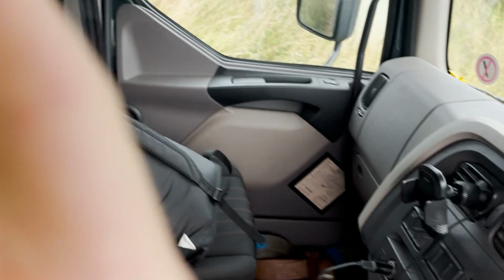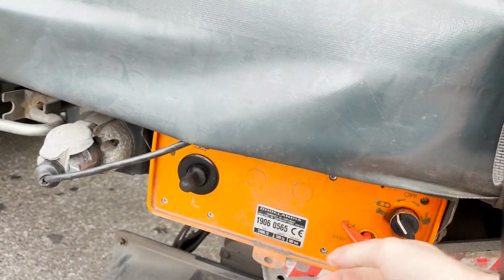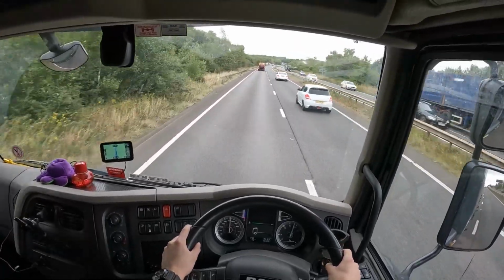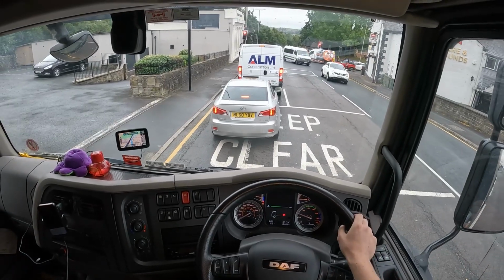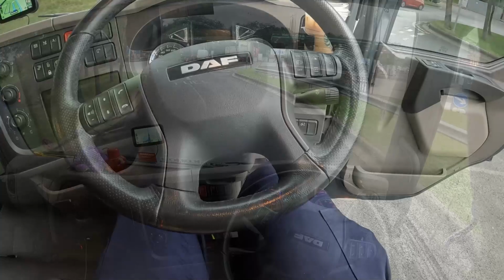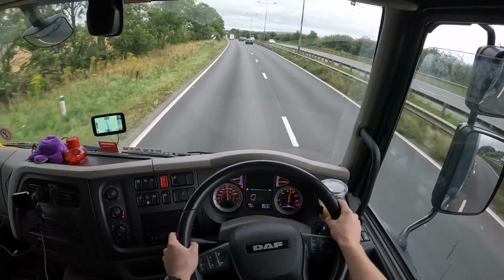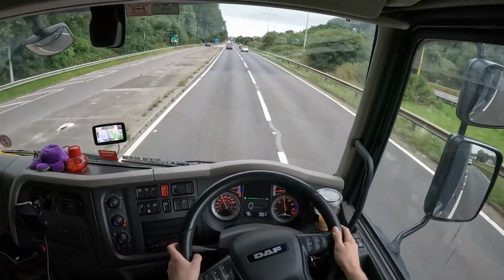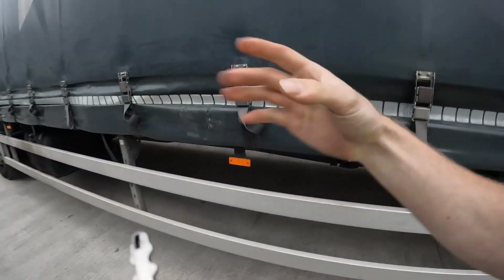Taking a truck to be serviced - HGV Driving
Servicing HGV - HGV Driving - Class 2 HGV Driving

Welcome everyone. You join me today taking a Class 2 HGV for its service after completing my short delivery run to a construction site. This is the first footage on this channel of any HGV driving; don't worry, the ASDA content will still be uploaded!

**THIS VIDEO IS NOT ENDORSED BY ANY OF THE COMPANIES SHOWN IN THIS VIDEO, ALL DRIVING FOOTAGE WAS OBTAINED BY USE OF A HEAD MOUNTED CAMERA - NOT A MOBILE PHONE**